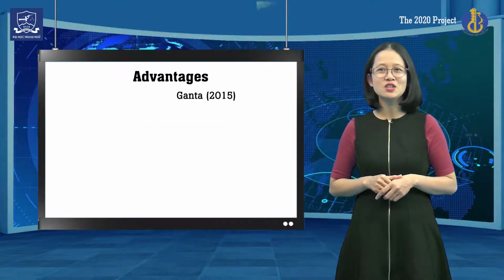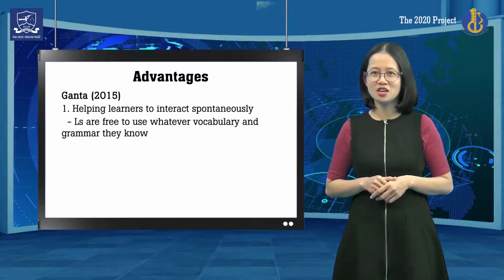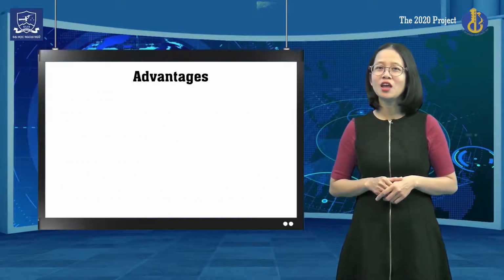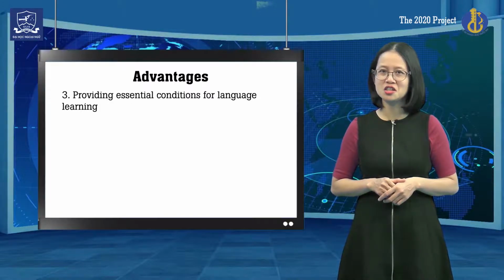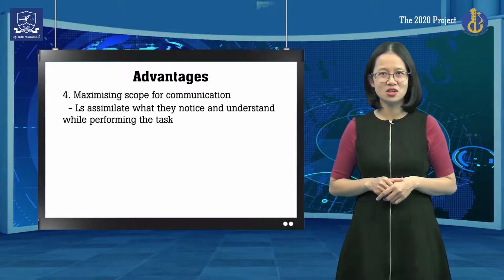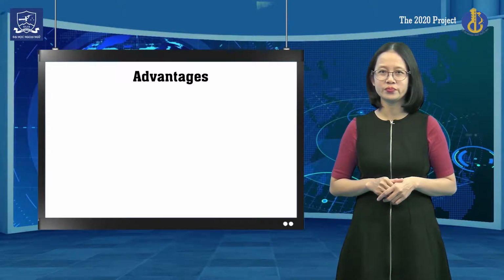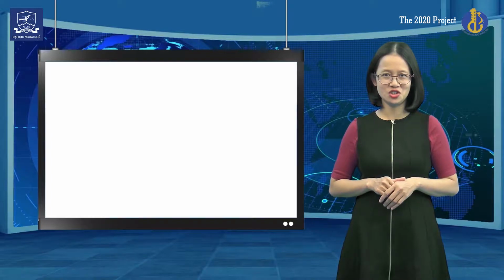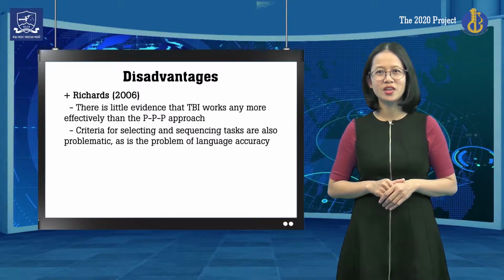CT08 M04 V02